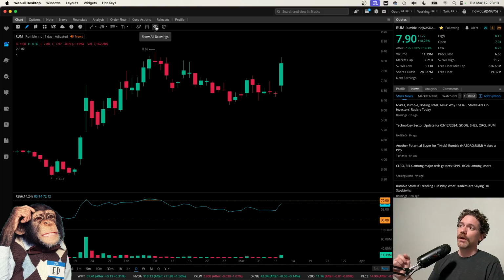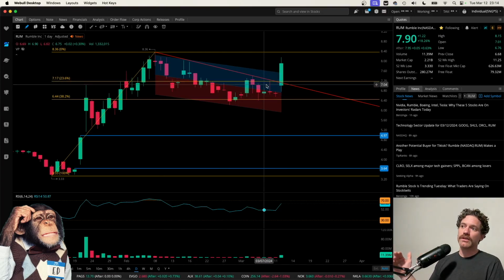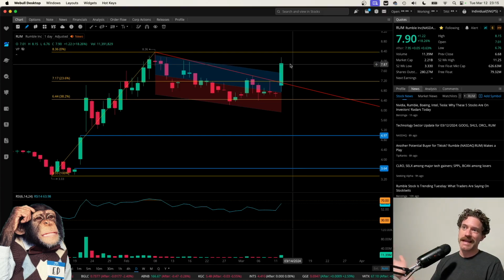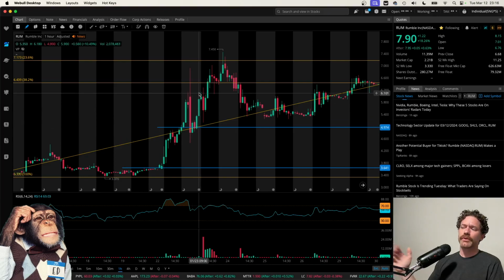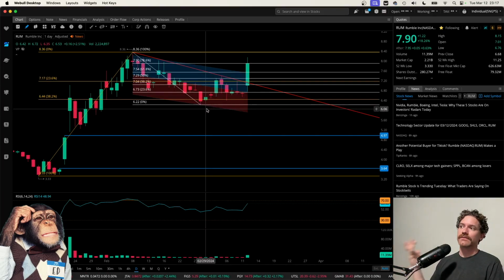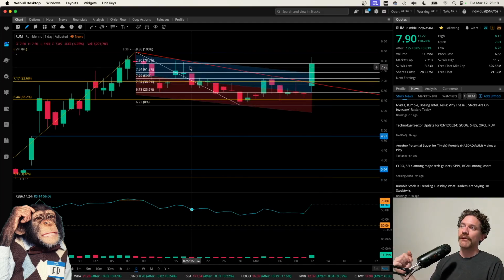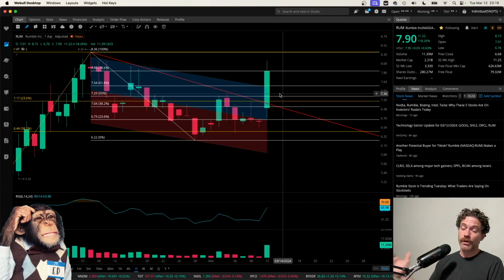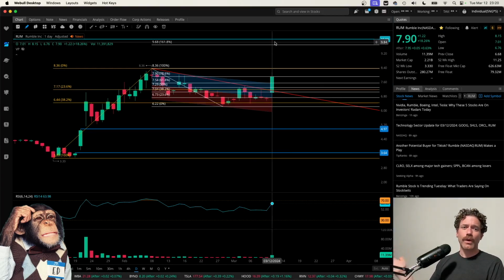Rumble BROKE OUT of BULL FLAG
Rumble stock $RUM moved up over 18% on March 12, breaking out of a bull flag, which could suggest it'll be heading towards $10 FAST! *OR* it might retrace to the scene of the crime before continuing higher... This is Degen Ed.